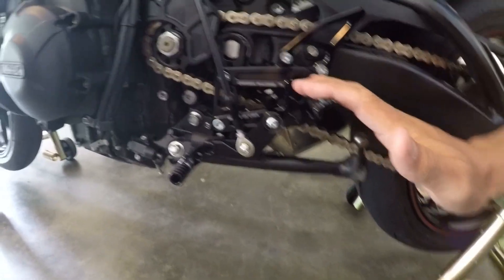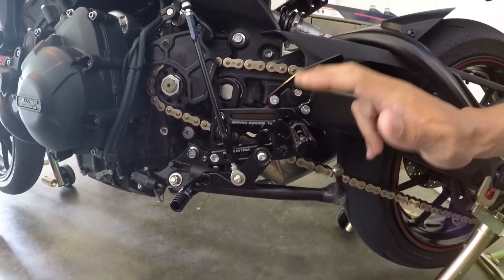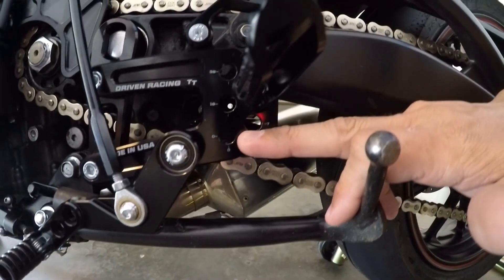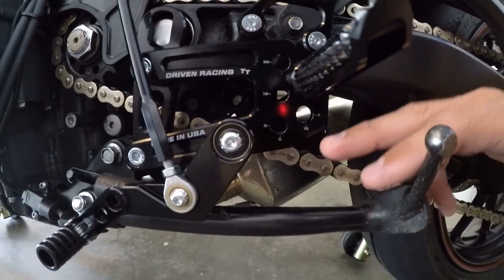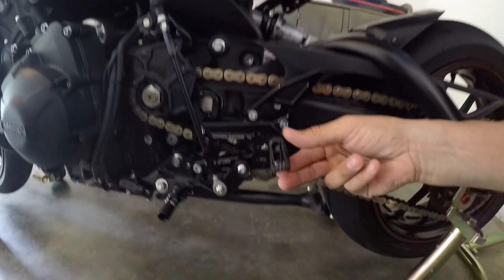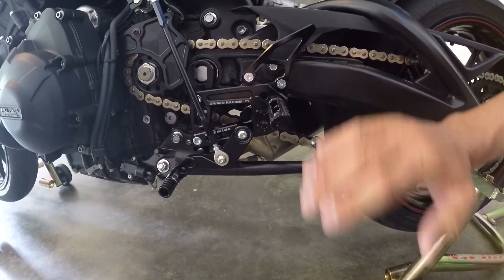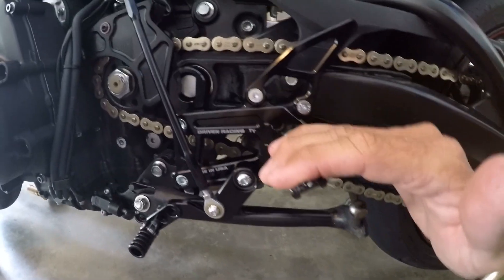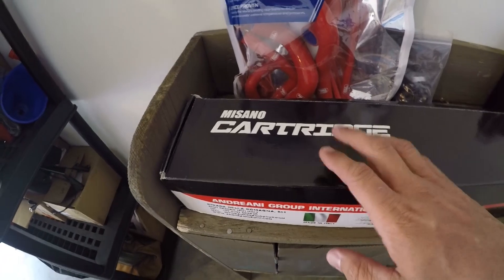Fast FZ09 - I Bought New Suspension & Mods Update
This video shows a few performance parts that have been installed on my 2014 Yamaha FZ-09 project bike build.  The parts include Driven TT Rearsets, Samco Radiator Hose kit, Graves high performance radiator cap, Stoltec Moto rear brake reservoir relocation kit, and a new G2 Throttle Tamer throttle tube kit.  Then the big ticket item on the upgrade list, new aftermarket suspension for the Yamaha FZ-09!  A new rear shock and a complete front fork drop in cartridge kit are unboxed and unveiled in this video.